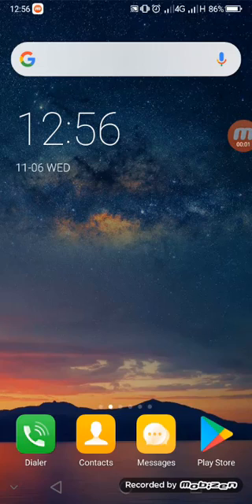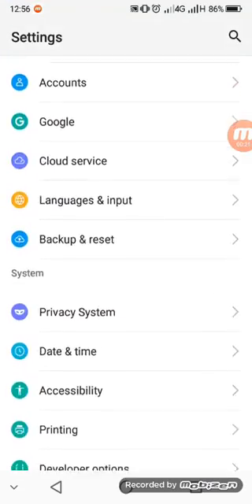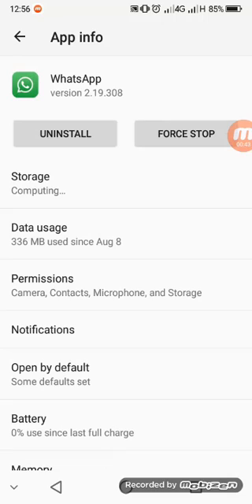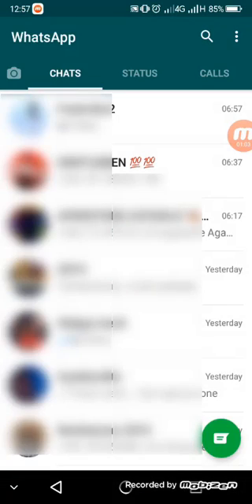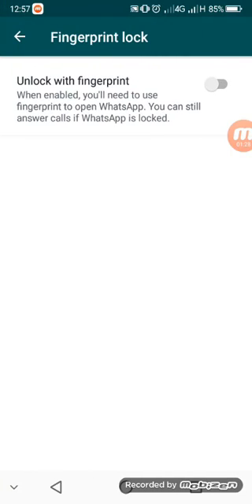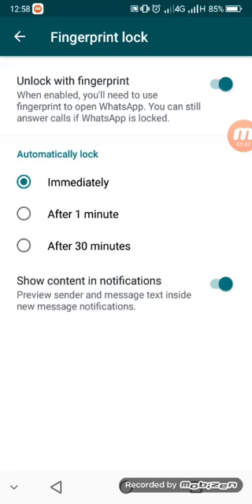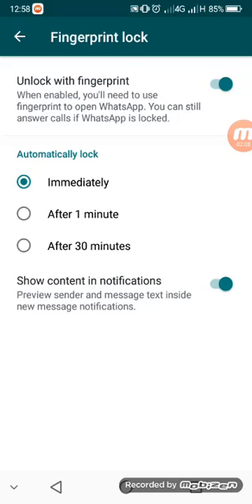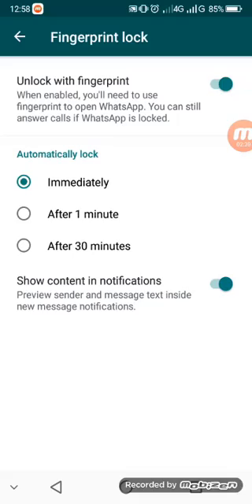How To Lock and Unlock Whatsapp With Fingerprint